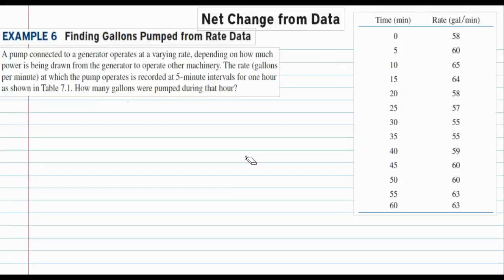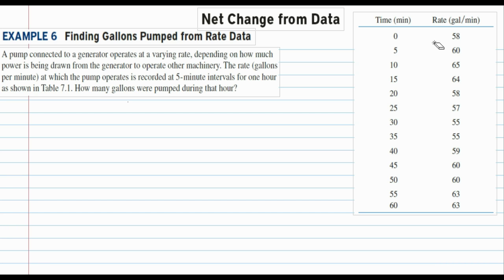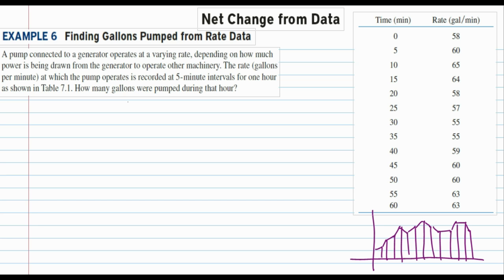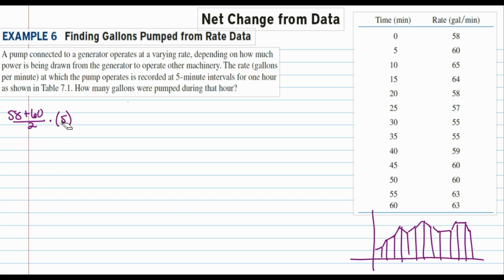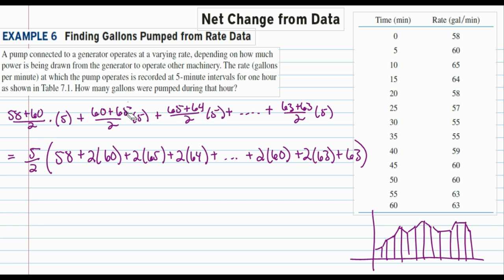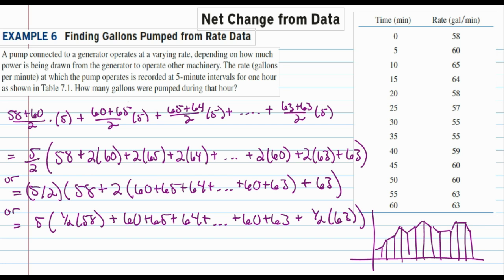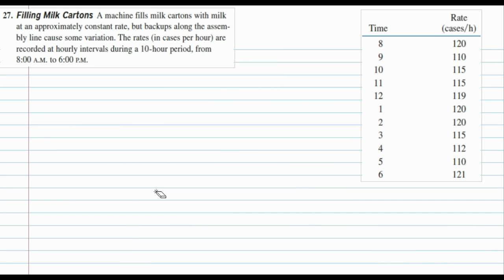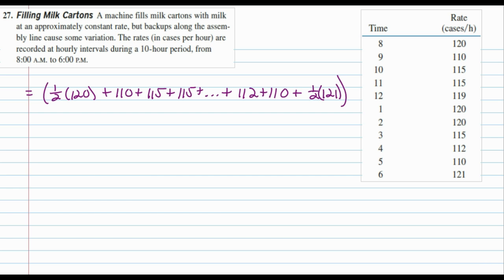Calculus 7 1 ex 6